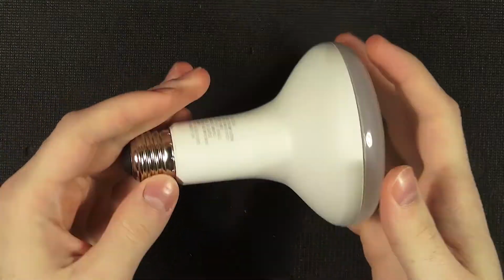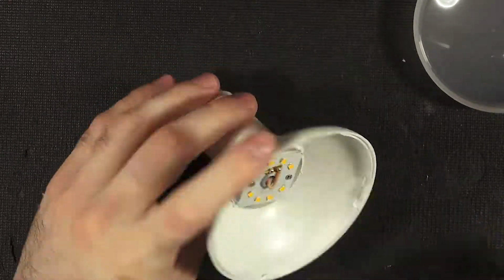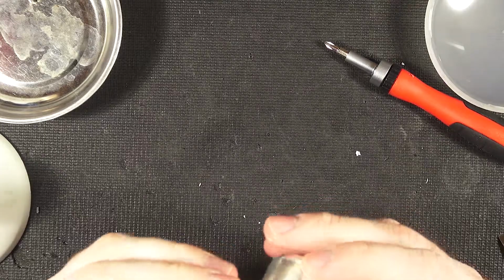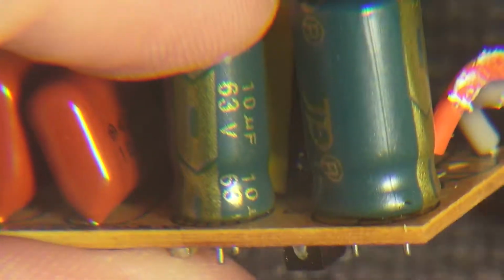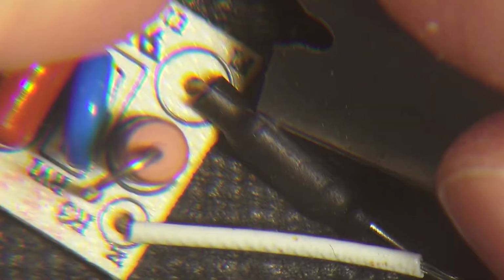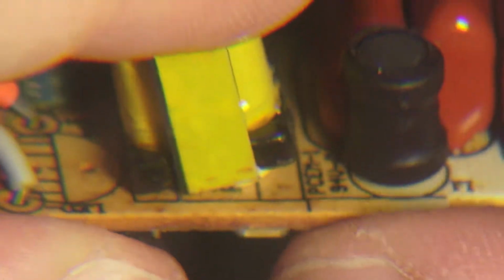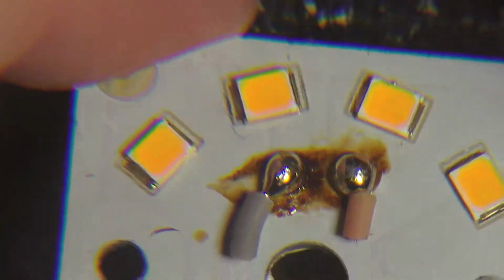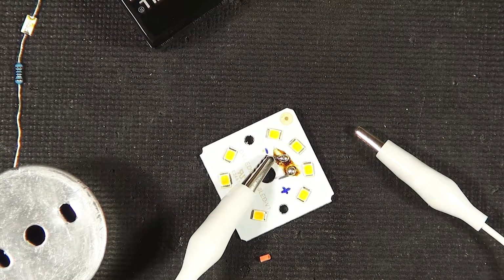LED Lightbulb with Weird Glitches - OSRAM LED9BR30 Dimmable Lightbulb Teardown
This specific bulb is good about not turning back on if it's been running for awhile, and you briefly shut it off. In the video I say it's thermal protection, but there could be more to it. Either way it's a teardown of a fairly average consumer LED bulb.